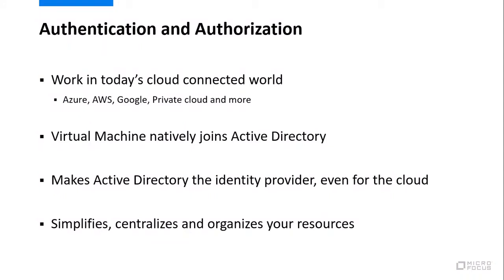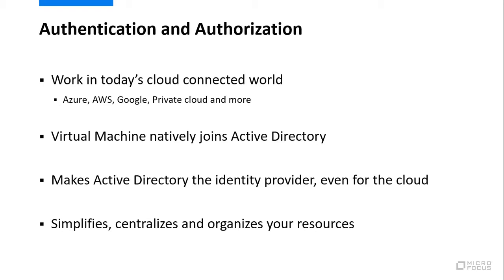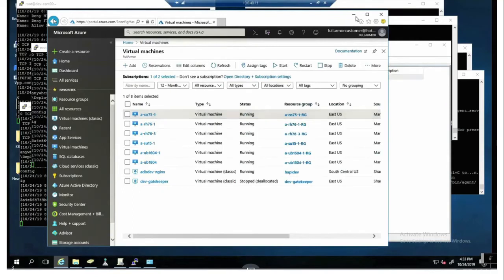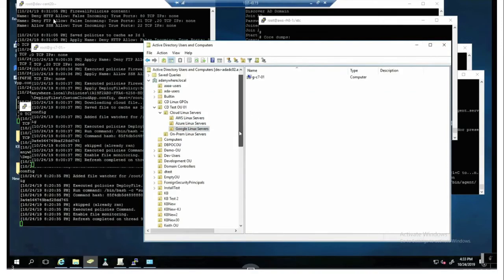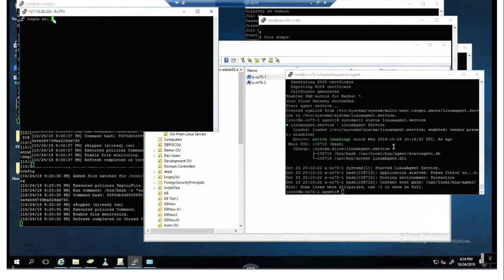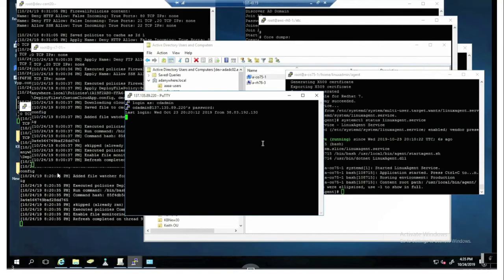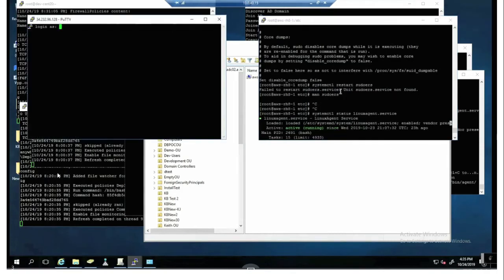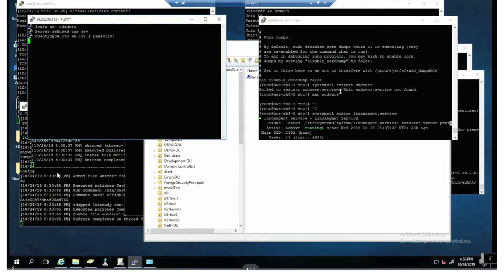AD Bridge 2.0 Demo: Authentication in a Hybrid World | NetIQ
Understand how you can authenticate to any public or private cloud platform (AWS, Azure, Goolge, etc.) using Micro Focus AD Bridge to securely connect your cloud based Linux resources to Active Directory for consistent authentication and authorization.

NetIQ provides security solutions that help organizations with workforce and consumer identity and access management at enterprise-scale. By providing secure access, effective governance, scalable automation, and actionable insight, NetIQ customers can achieve greater confidence in their IT security posture across cloud, mobile, and data platforms.